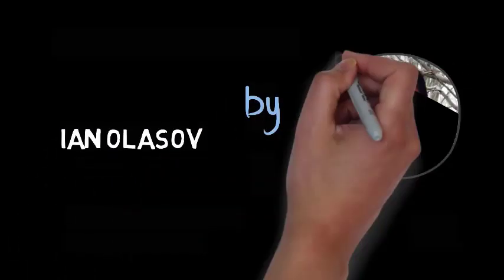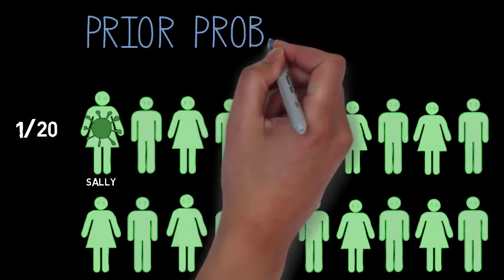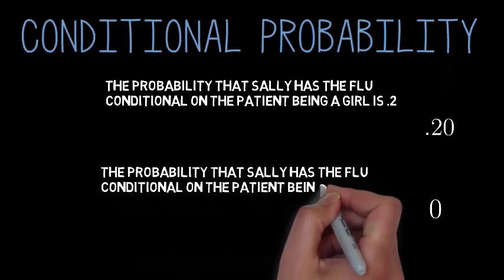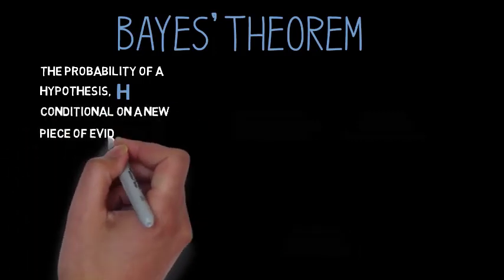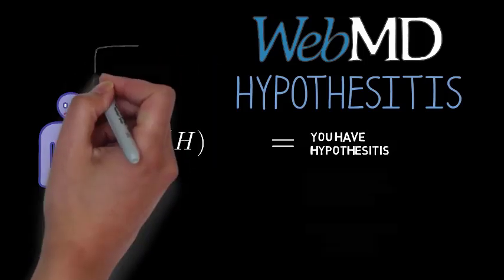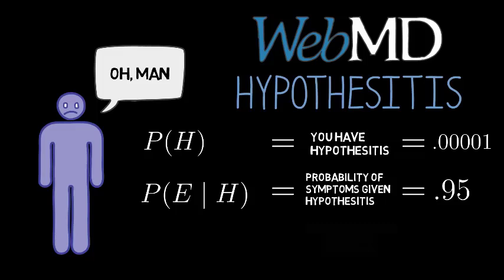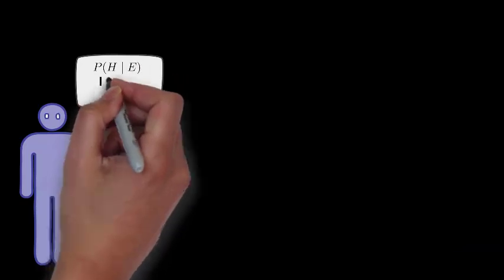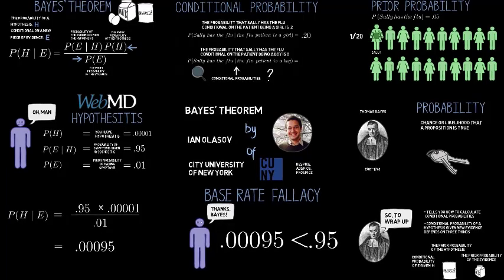Теорема на Бейс | Критично мислене | Философия с отворен достъп | Кан Академия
В това видео на Философия с отворен достъп Иън Оласов (градски университет на Ню Йорк) ни запознава с теоремата на Бейс за условната вероятност и свързаната логическа заблуда за пренебрегване на базовата информация.